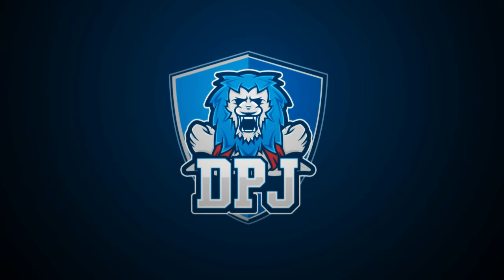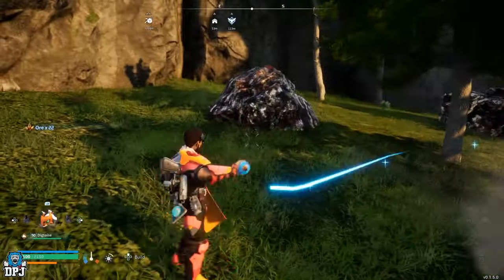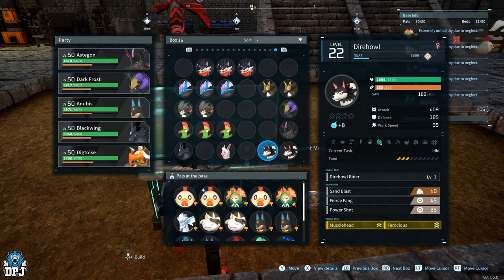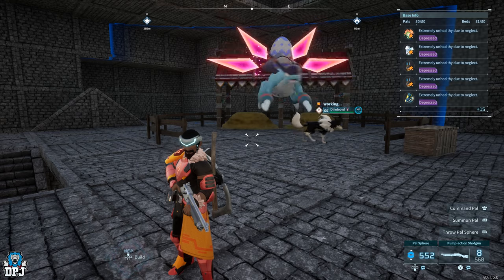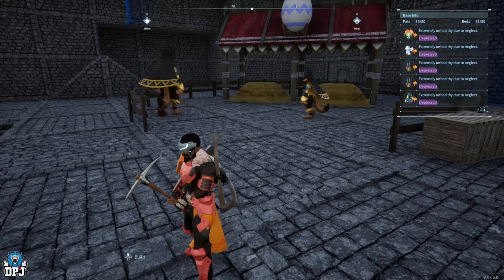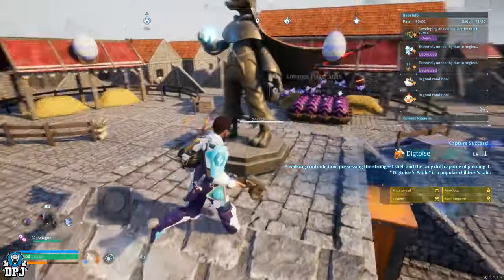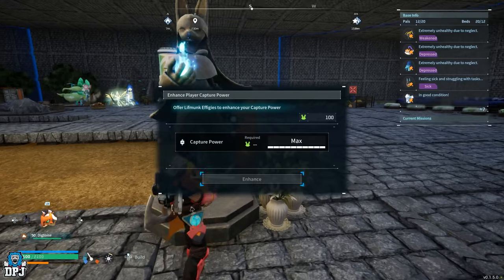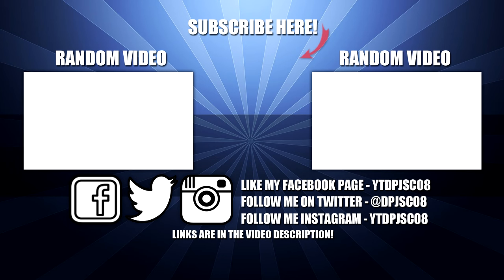Breeding the BEST DIGTOISE for MINING - OP After PATCH - Palworld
They broke Digtoise after the latest Palworld Update Patch. He is now SUPER OP & in this video I will bring you the best Digtoise build / breeding guide.
00:00 Latest Patch Broke Digtiose Breeding Guide Video Intro

In this Palworld video we test how OP Digtoise is after the latest patch update & I bring you guys the best breedign guide to get the most OP Digtoise in the game.